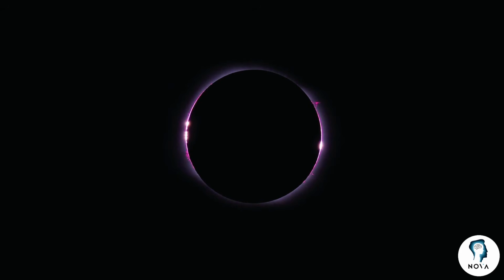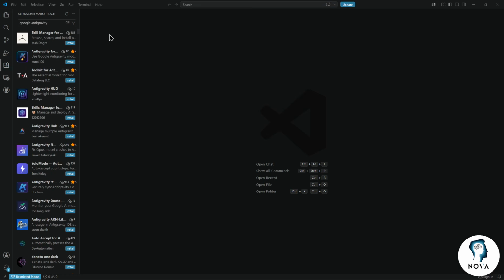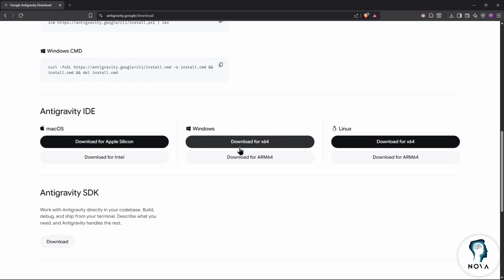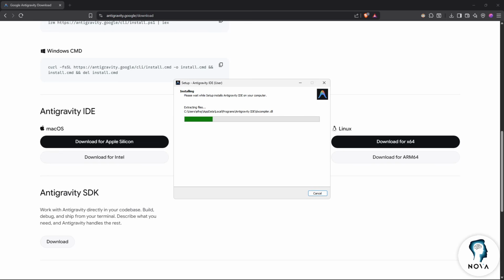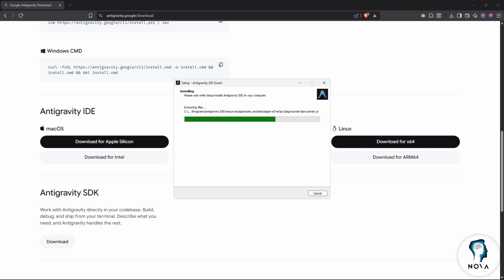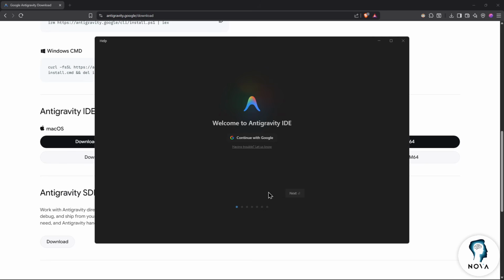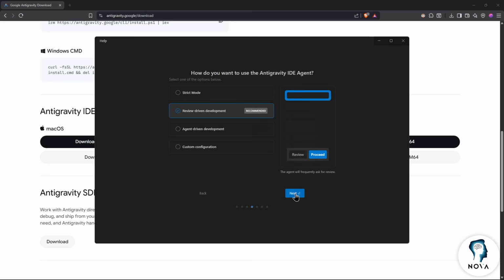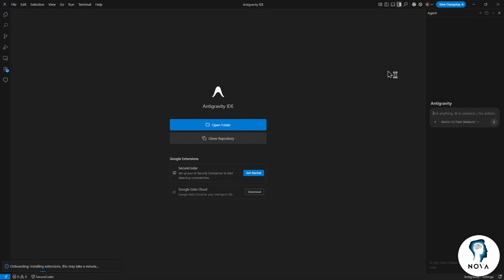How to Use Antigravity in VSCode - Step By Step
How to use Antigravity in VS Code and integrate Antigravity into your development workflow. Learn how to connect Antigravity with VS Code, manage projects, edit code, and streamline app development. This video also covers Antigravity setup, VS Code integration issues, and fixes if Antigravity is not working properly in VS Code.